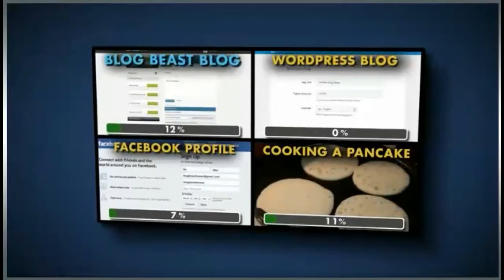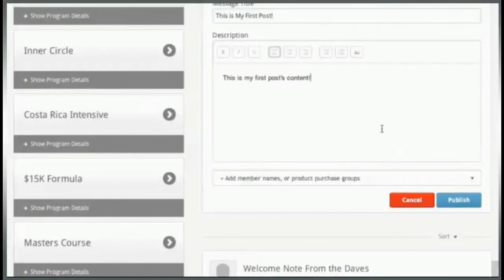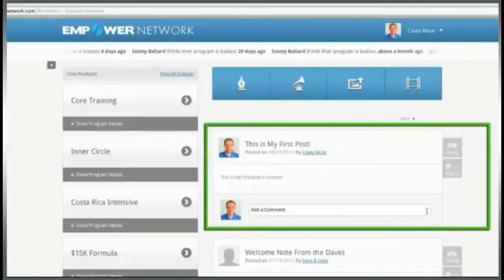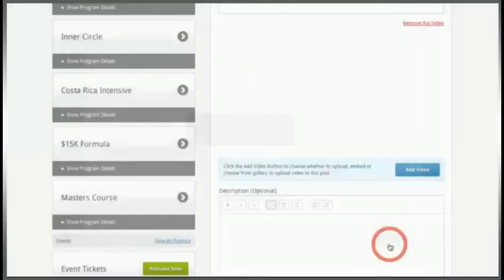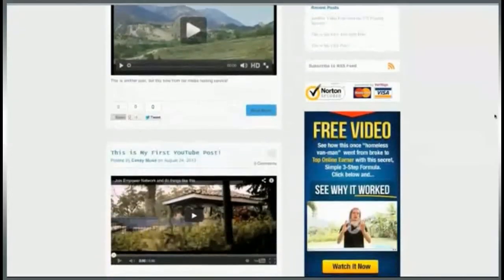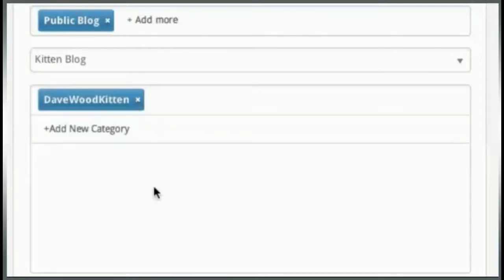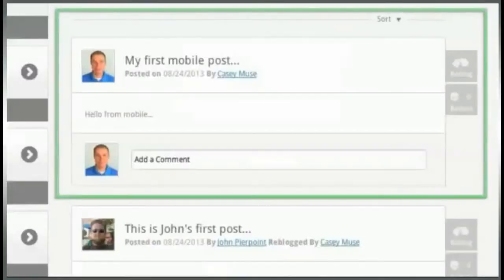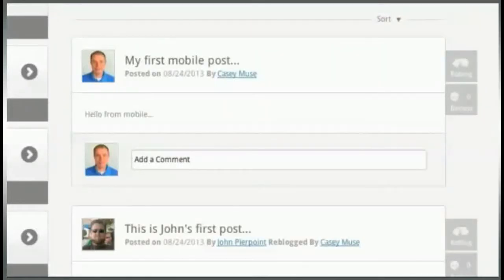Why the Blog Beast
Why the blog beast will grow your business. Blog Beast is the easiest blogging program on the internet.